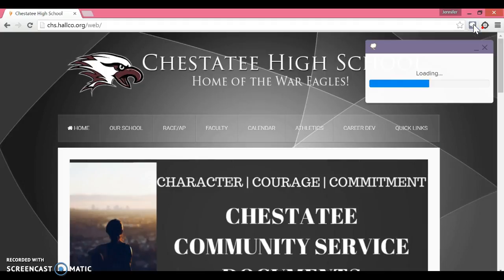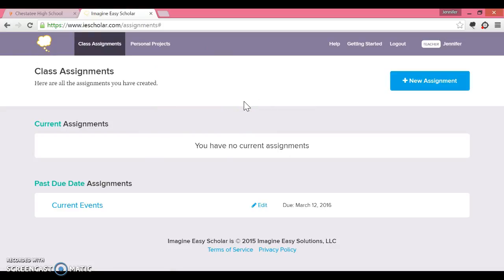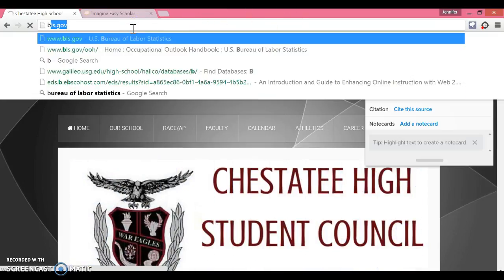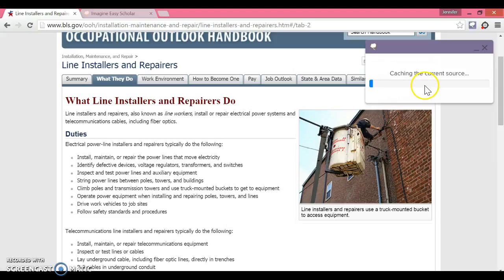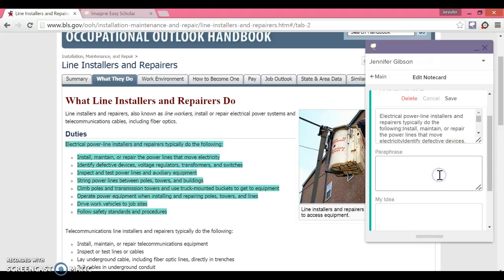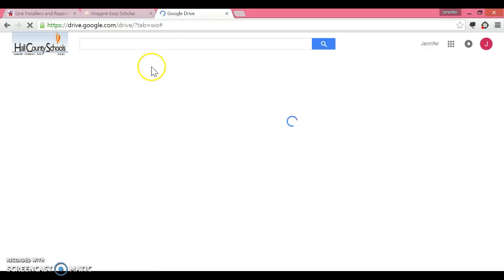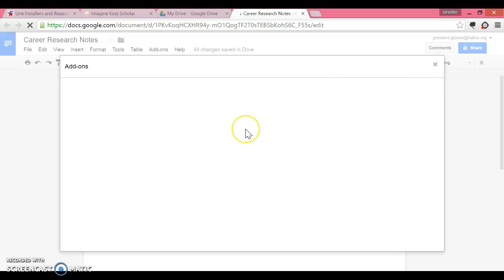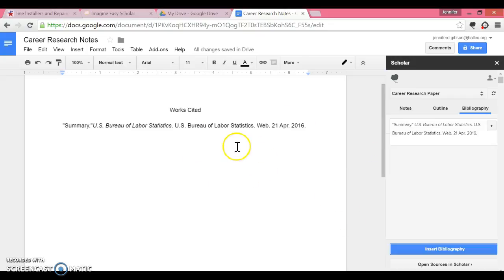Imagine Easy Scholar: How To